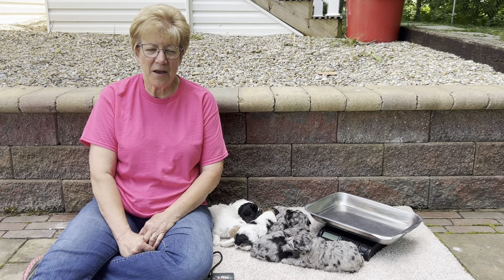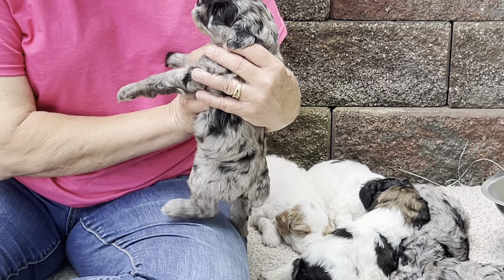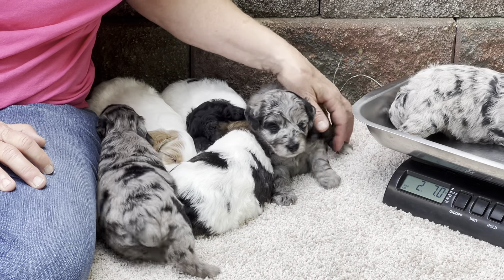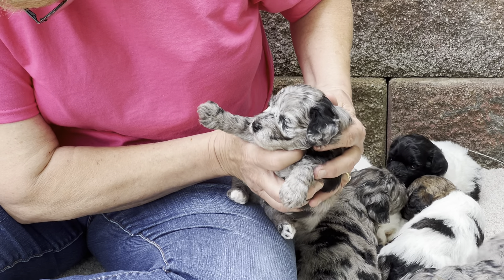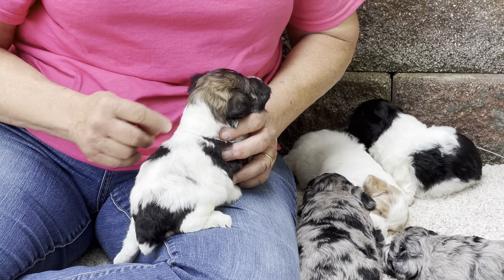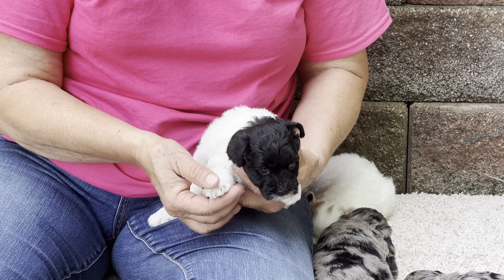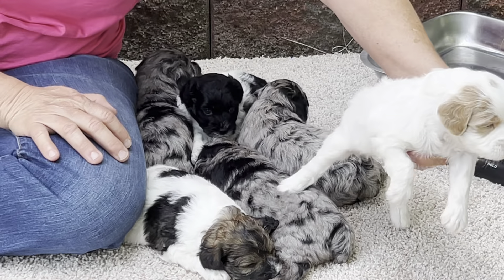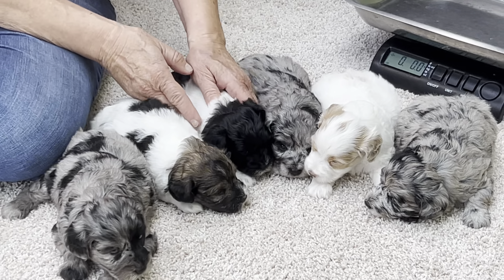Laramie 's schnoodle puppies May 24, 2024